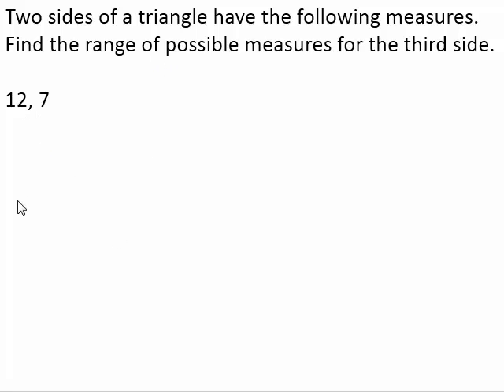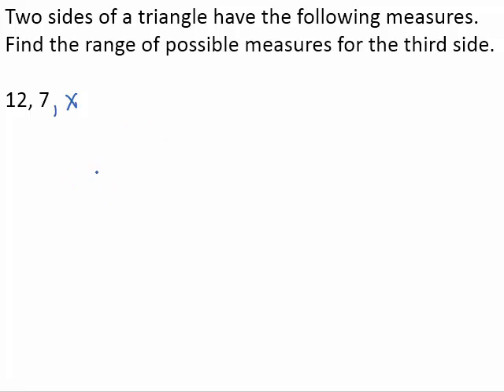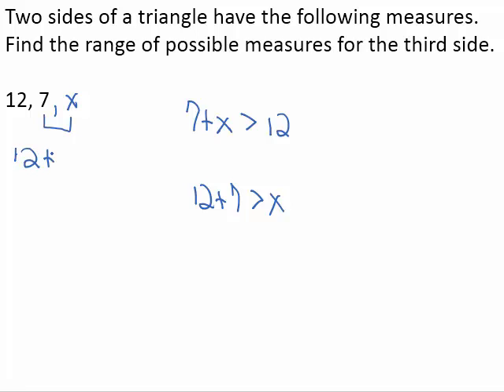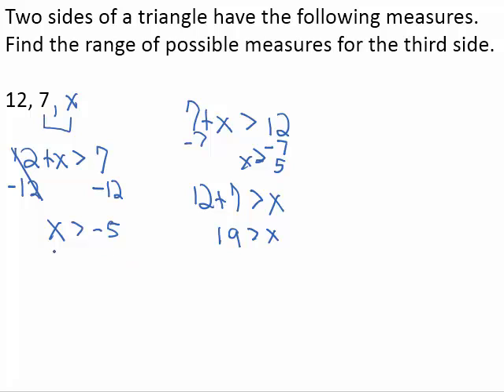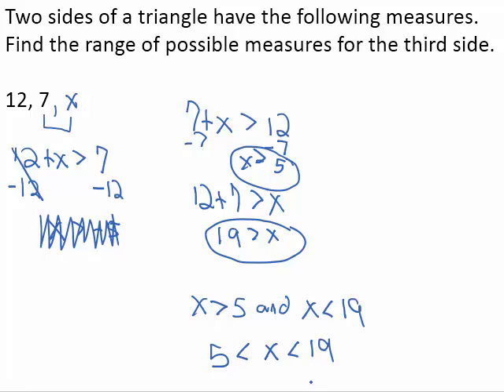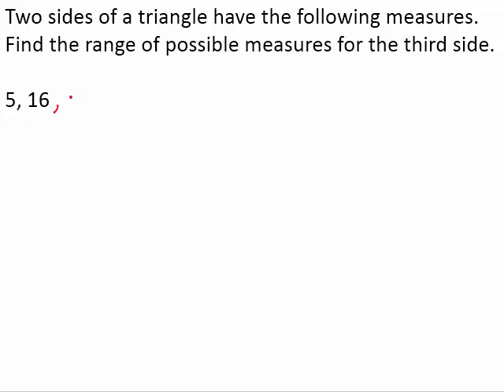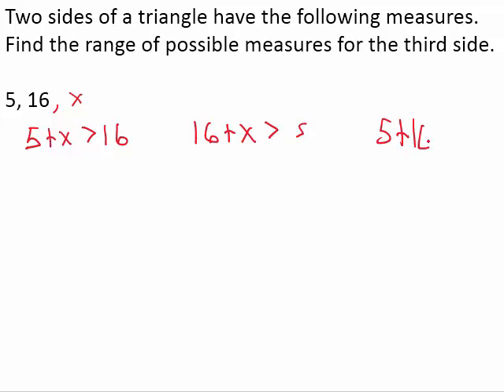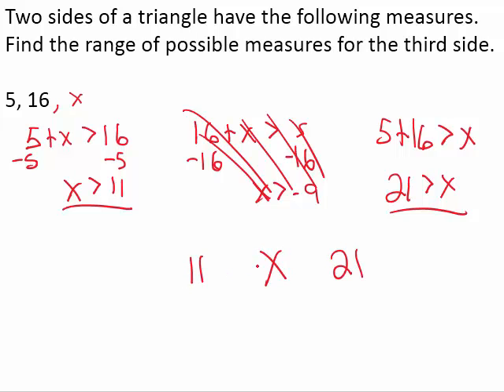Find Possible Third Length of a Side of a Triangle